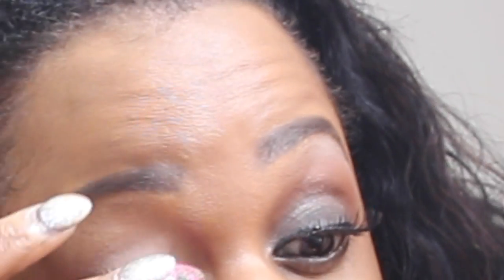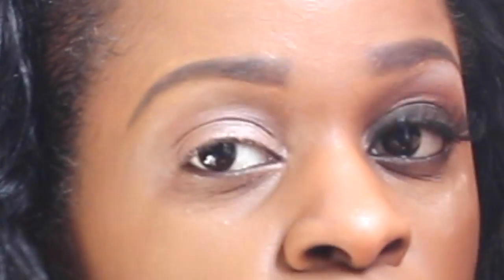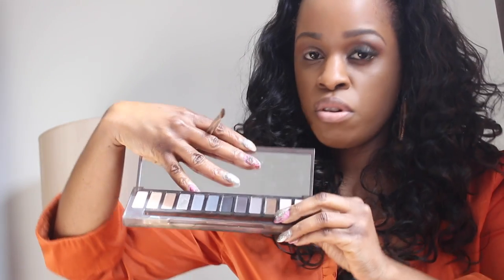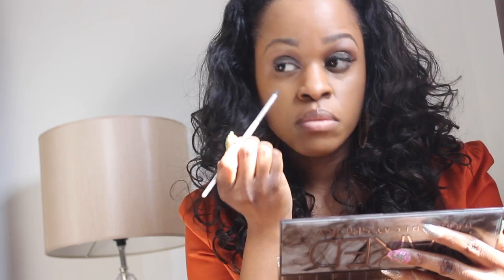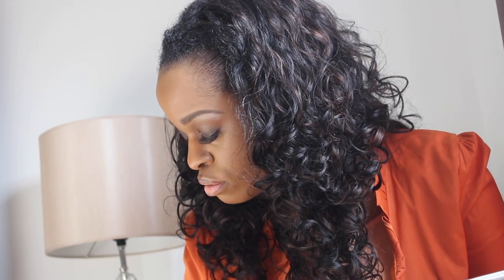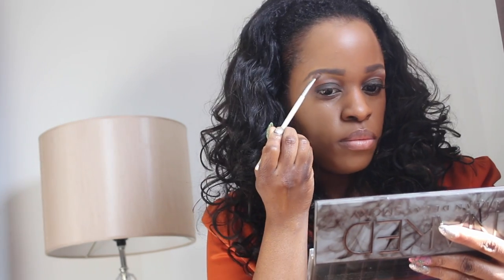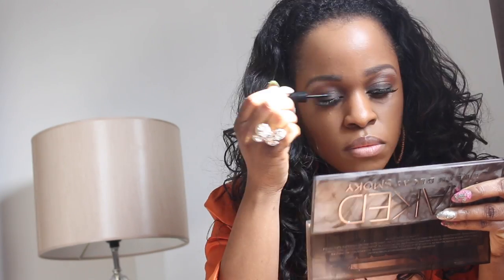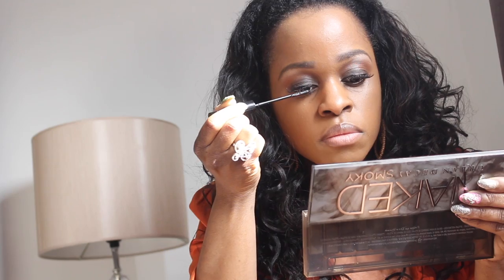Oprah Winfrey Inspired Makeup Tutorial feat. Urban Decay smoky palette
Key Words: Oprah Winfrey Inspired Makeup Tutorial, Urban Decay Smoky Palette

Hi Stars! This is a makeup tutorial that was inspired by a picture of Oprah Winfrey. Enjoy!

Face :  studio fix moisturizer, Loreal true match in N7, La Girl Pro conceal in fawn under brows, Bh Cosmetics Flawless Brow Trio, Cover girl queen collection ebony bronze, Bobbi brown highlighter, Mac Prolongwear concealer

Eyes : Mac groundwork paint pot, mac's rule (in crease), Urban Decay Smoky Palette whisky and black market (on lid) and 13 (under browbone highlight), Elf liquid eyeliner, Loreal telescopic mascara, and cherry blossom lashes

Lips : Gerard Cocobean lipgloss with Mac Chestnut lipliner

Edited by: Miya B.